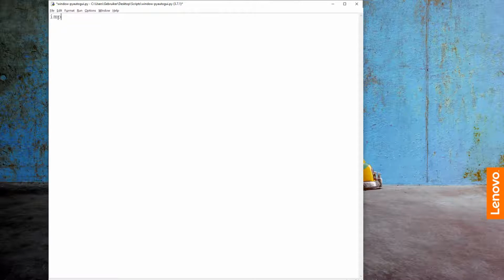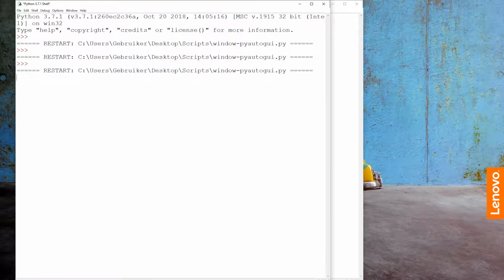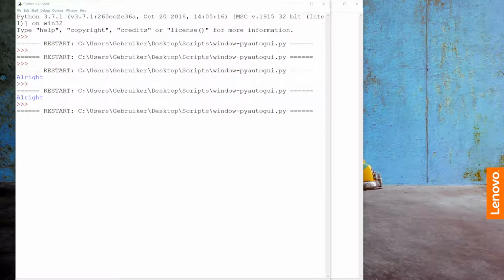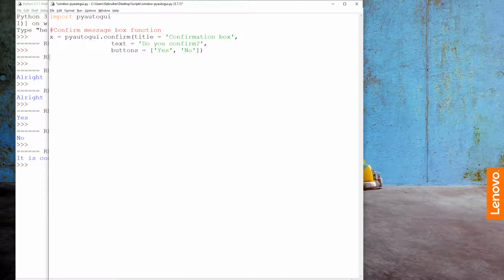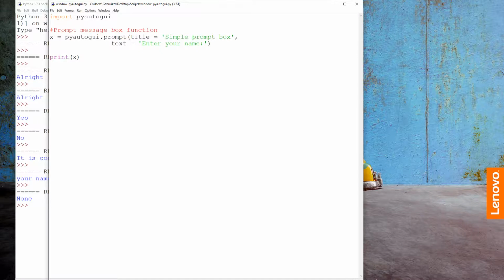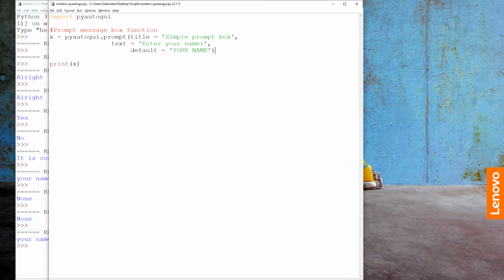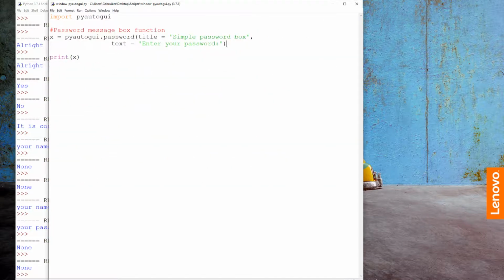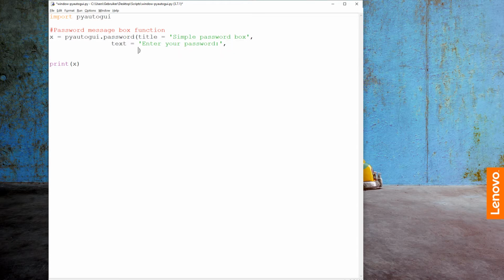PyAutoGui - Simple Python Message box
This is part 4 of the 4-part series covering PyAutoGui.
The video covers, how to create:
- An alert message box
- A confirm message box
- A prompt message box
- A password message box

PyAutoGui is an easy-to-use Python library and can help in the automation of day-to-day tasks.